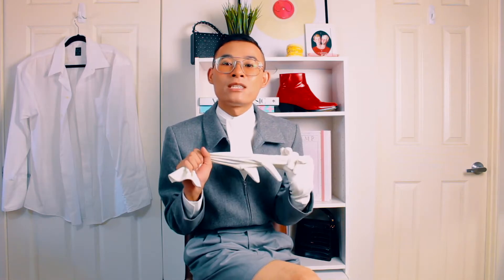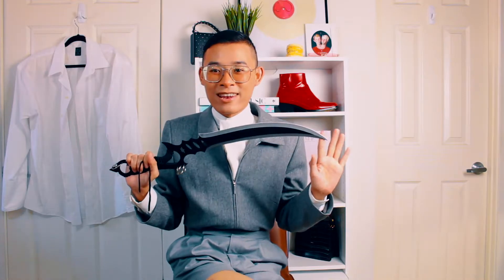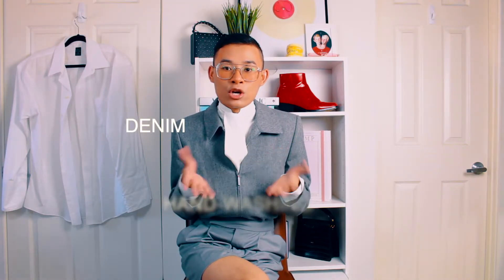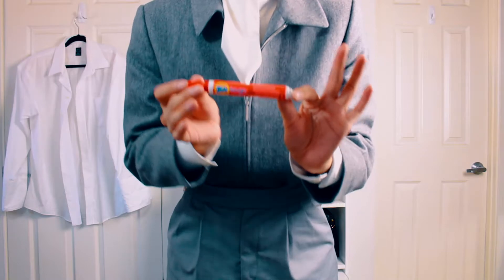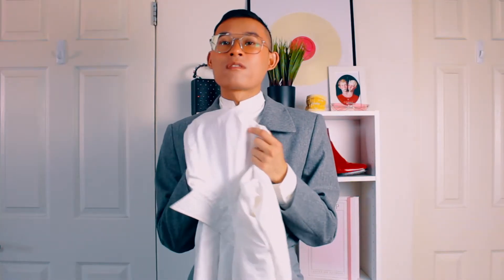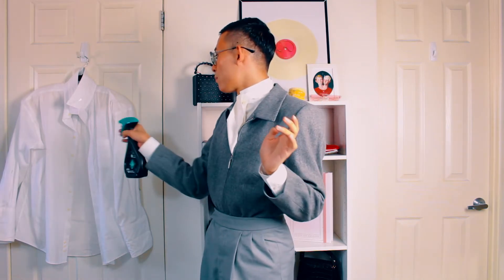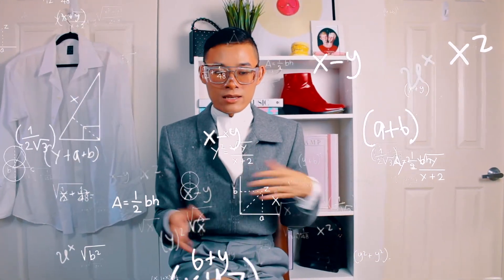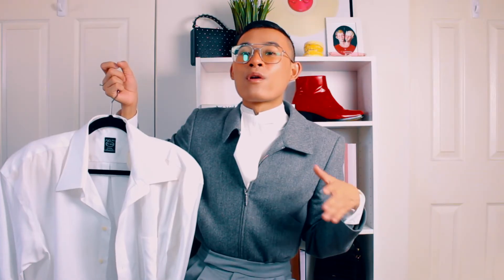How to: Quickly Remove Stains, Wrinkles, Bad Odors, Smells, ETC...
more info ⇩

Washing and drying your clothes over and over again can actually damage them in the long run. Of course, I’m not talking about your underwear, or things that you have to wear everyday like your uniform, work clothes, or gym clothes. Those should be washed regularly. The clothing items that I try not to wash and dry as often are the ones with delicate fabric, items with complicated constructions or expensive items. Every time you wash these items, the colors will fade away a bit, the shape will start to change slowly, they might shrink and the fabric quality worsens, making your item looks used and abused.
I treat my favorite clothing items with gentle care, so that i can still wear these items for a longer time. Luckily there are a lot of ways you can do to keep your items clean and brand new.  you don’t have to throw it in the washer and dryer every time.
I will divide this video in 5 different categories:
WRINKLE
STAIN
BAD ODOR
DENIM
DIRTY CLOTHES